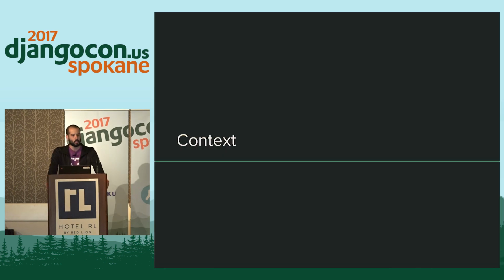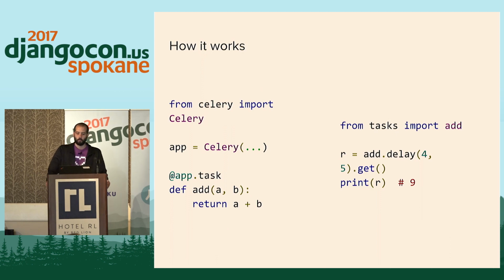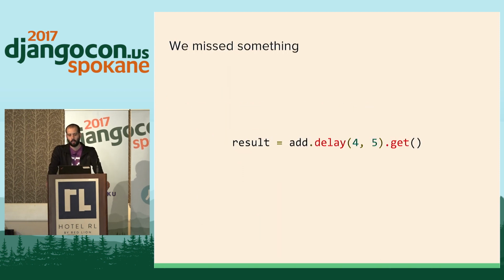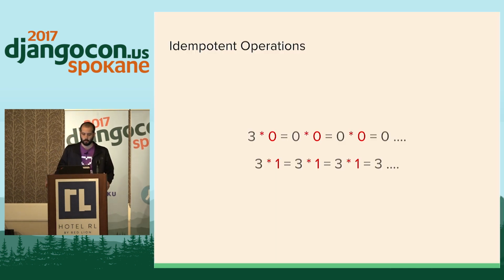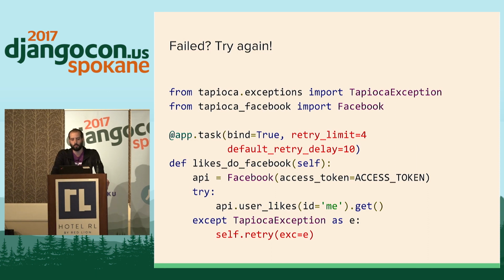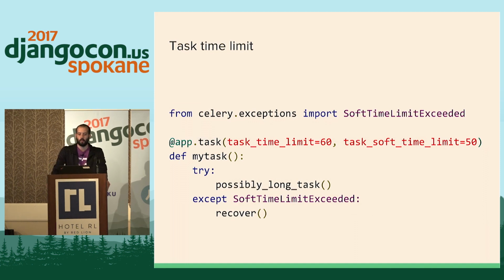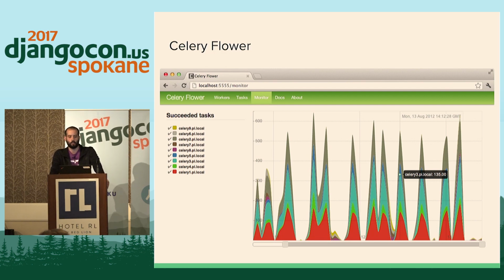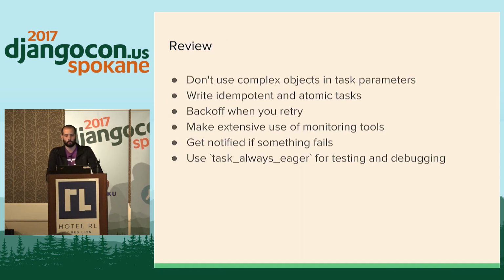DjangoCon US 2017 - Tasks: you gotta know how to run 'em... by Filipe Ximenes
DjangoCon US 2017 - Tasks: you gotta know how to run 'em, you gotta know how to safe' em by Filipe Ximenes

Web developers often find themselves in situations where server processing takes longer than a user would accept. One very common situation is when sending emails. Although simple and relatively quick task, it requires the communication with an external service. In this situation, it’s not possible to foresee how long that service will take to answer. Not to mention the many unexpected situations that can arise, such as errors and bugs. The solution to this problem is to delegate long lasting tasks while responding quickly to the user. This is the point where we need async tasks. There are some tools available that can assist in this job. In this talk, you will learn about the concepts, caveats and best practices for when developing async tasks. For this, I will use Python’s most popular tool for the task: Celery.

Rundown:

Setting the context

The architecture:
Brokers
Workers

Use cases:
External calls
Long computations
Data caching

Tools available

Celery:
Callbacks
Canvas
Logging
Retrying
Monitoring
Tests and debugging

LINKS:
Follow Filipe Ximenes 👇